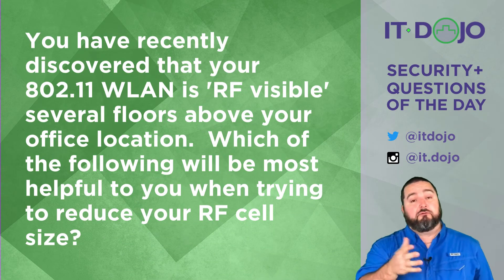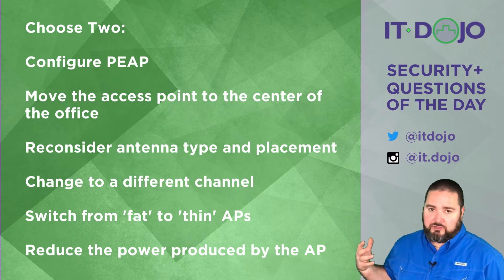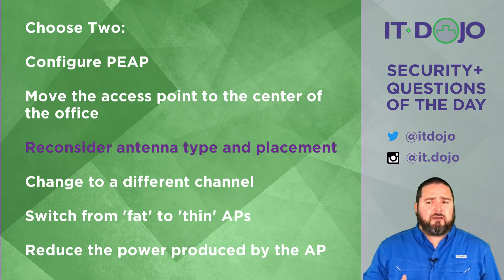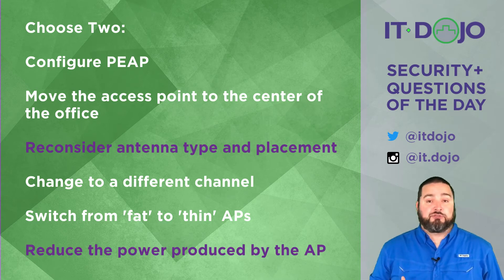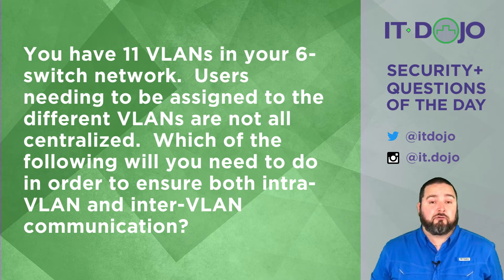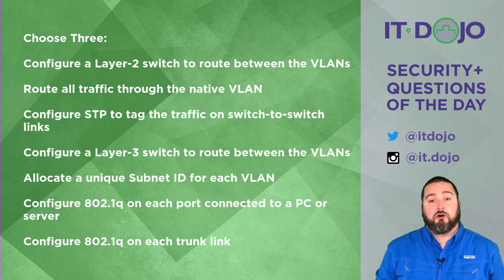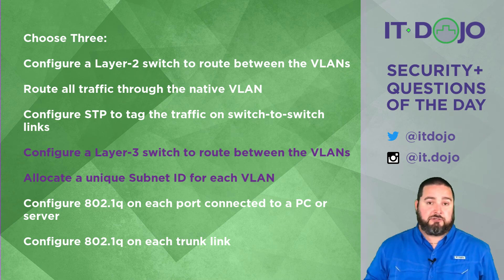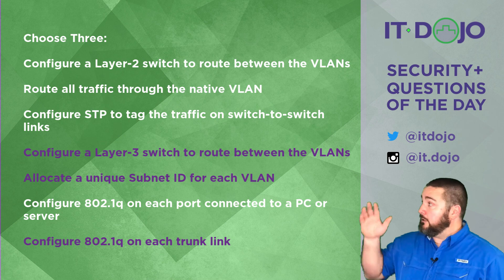Security+ Practice Questions of the Day from IT Dojo - #30 - Wireless LANs and vLANs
IT Dojo offers free practice study questions for those who are preparing for their Security+ certification every day. In today's Security+ questions of the day, Colin Weaver asks and answers questions related to Wireless LANs and VLANs.